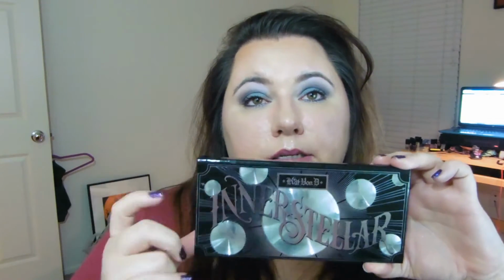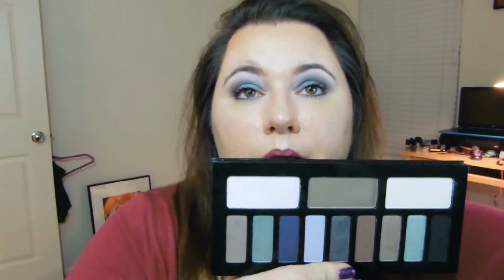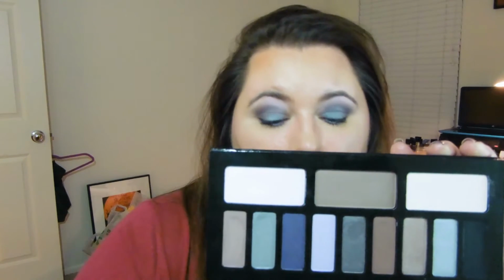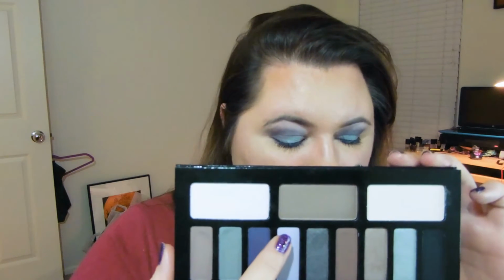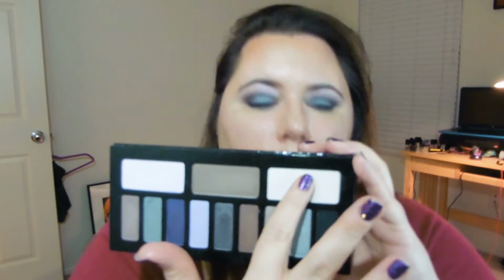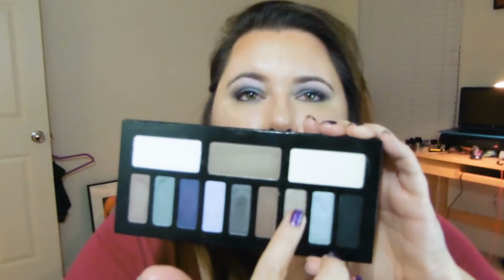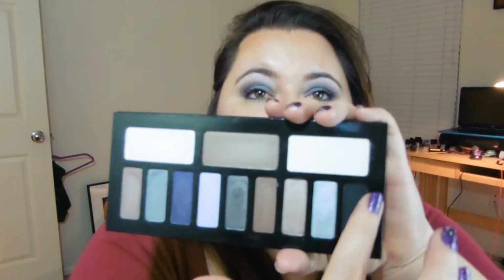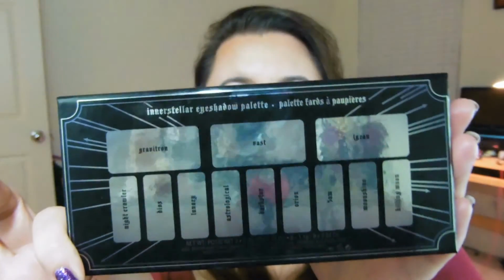First Impressions - Kat Von D Innerstellar Palette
Here are the descriptions of the shades from the Sephora page:

This set contains:
- 3 x 0.08 oz Eye shadows in Gravitron (soft iridescent pink), Vast (pearlized taupe), Lycan (matte cream)

- 9 x 0.04 oz Eye shadows in Night Crawler (matte dusty beige), Dios (silvery gray iridescence), Lunacy (rich pearlized purple), Astrological (pale lilac sheen), Darkstar (purplish pewter), Orion (matte chocolate brown), 3am (metallic champagne), Moonshine (metallic silver), Killing Moon (matte black)

Kat Von D Innersteallar Palette

Temptalia announcement about the palette (with good pictures of the palette itself)